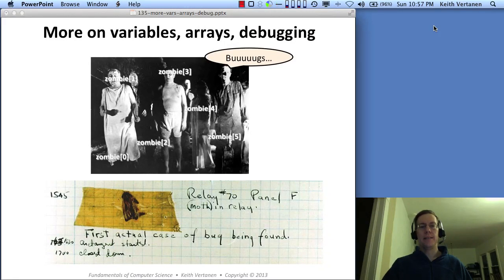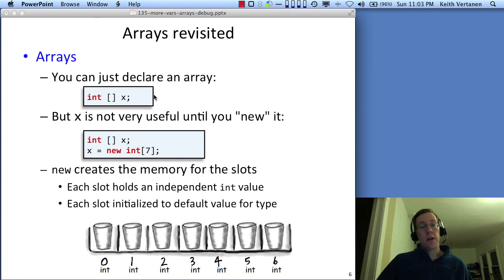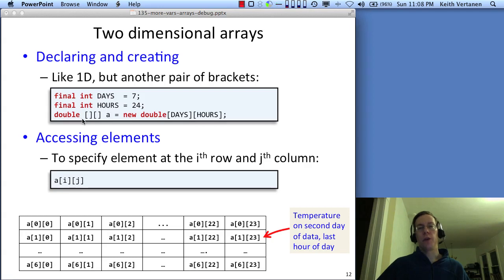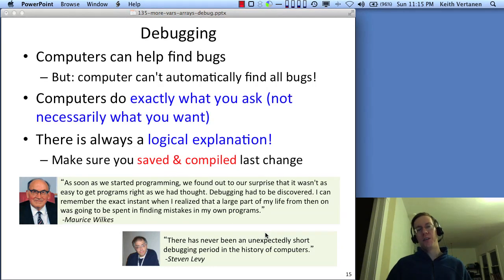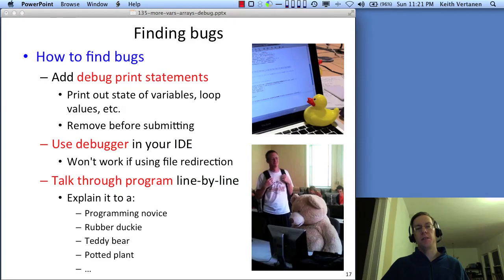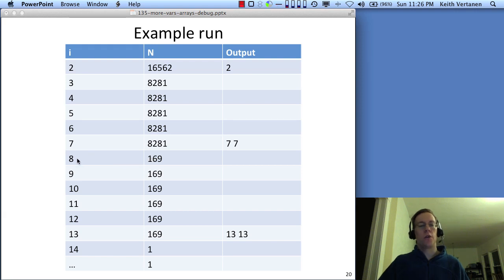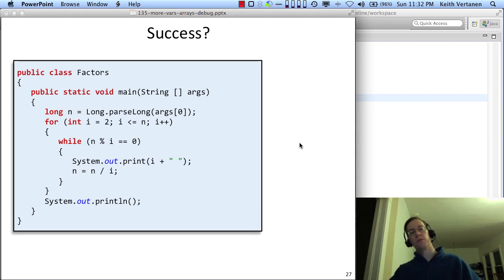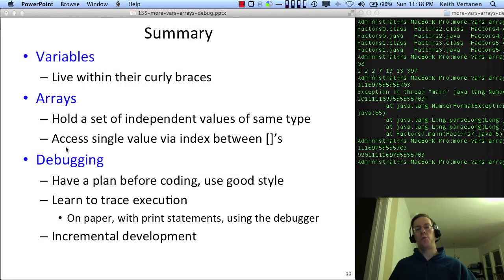More on variables, arrays and debugging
More about scoping of variables, single dimensional and multi-dimensional arrays, and how to prevent and find bugs in your programs.